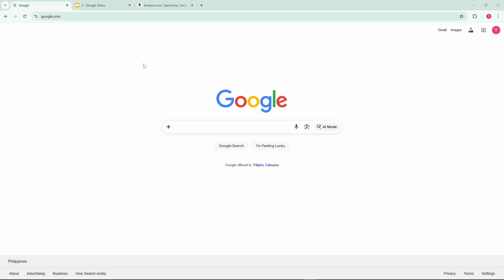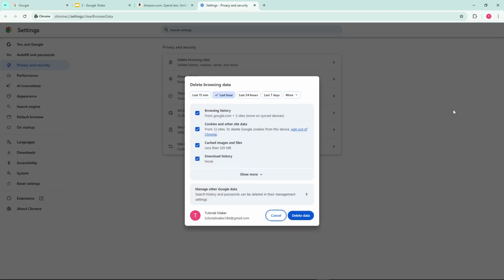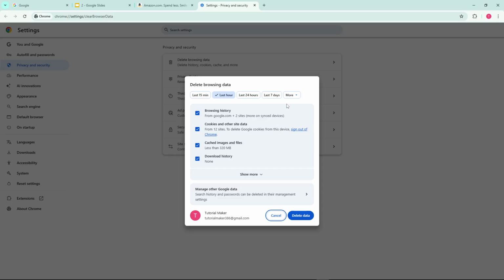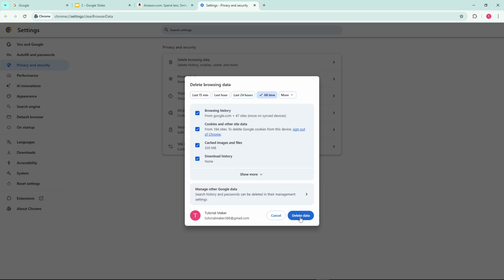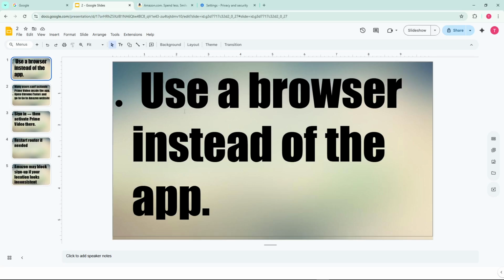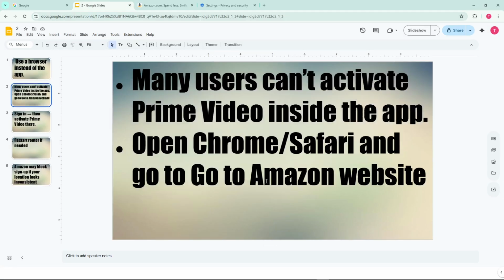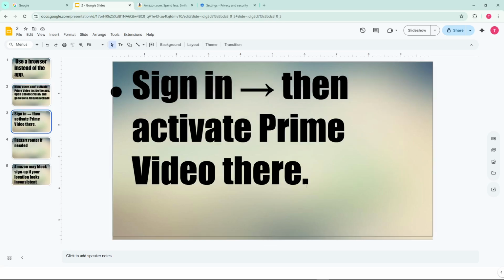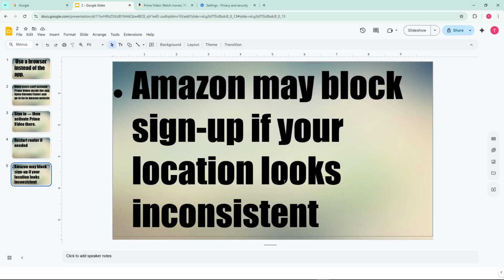How To Fix Amazon Prime Video Sign Up Problem (Tutorial 2026)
Along the way, you'll learn how to fix Amazon Prime Video sign up problem, troubleshoot Amazon Prime Video registration issue, solve Amazon Prime Video account creation error, why can't I sign up for Amazon Prime Video, Amazon Prime Video registration not working fix, steps to resolve Amazon Prime Video signup problem, getting started with Amazon Prime Video sign up help, common Amazon Prime Video sign up errors solution, fix issues creating Amazon Prime Video account, tutorial to fix Amazon Prime Video registration, resolve Amazon Prime Video subscription sign up problem, what to do when Amazon Prime Video sign up fails